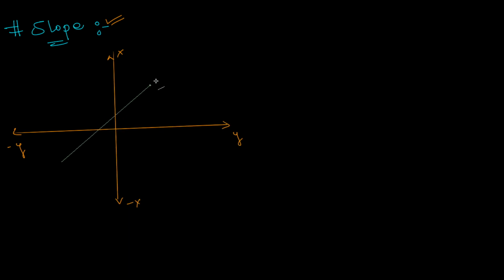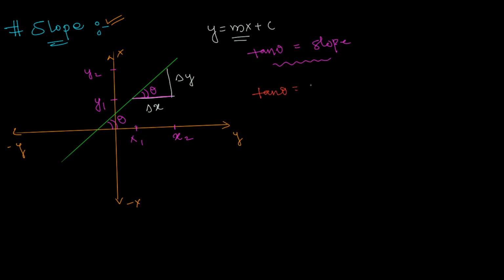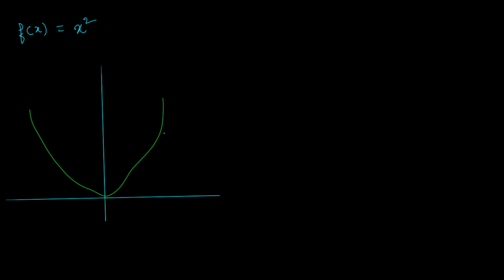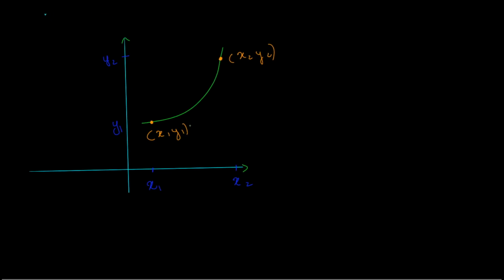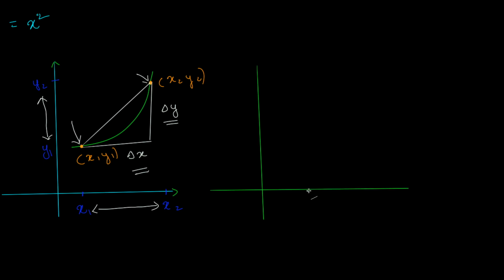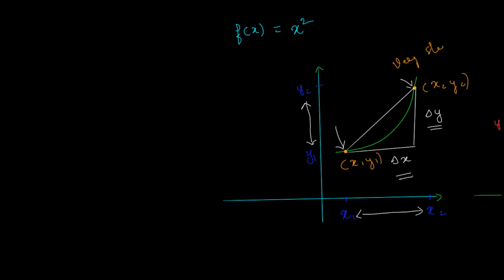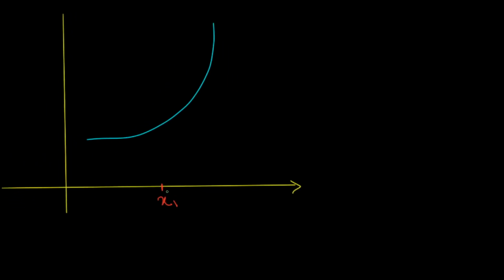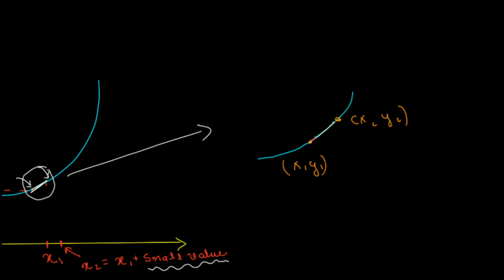Derivatives - 02 | Slope and its meaning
Slope of a line more than just its steepness